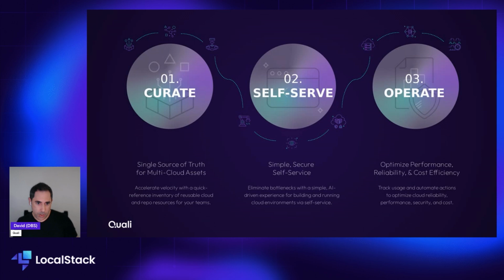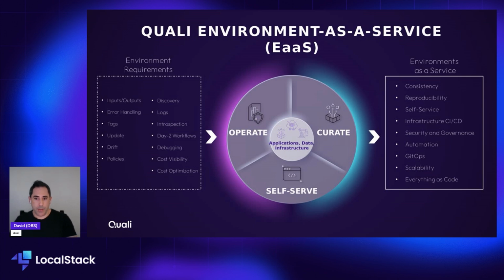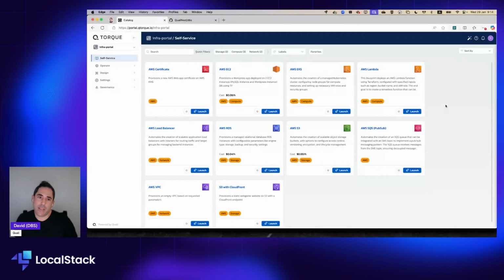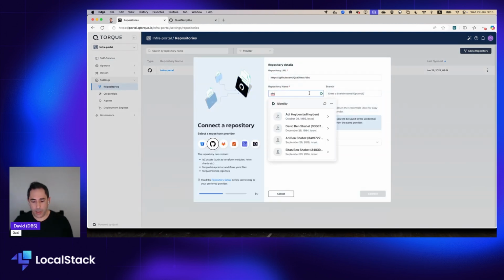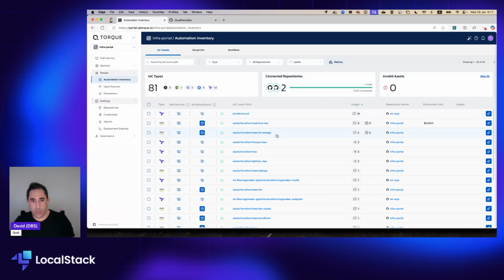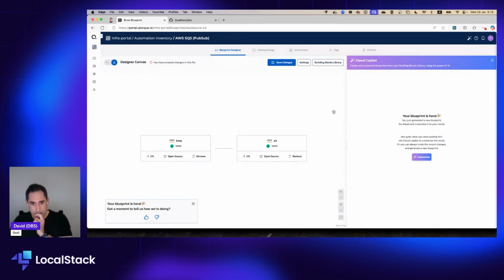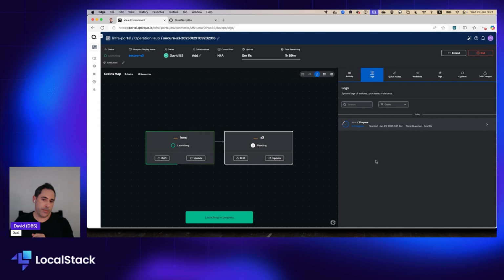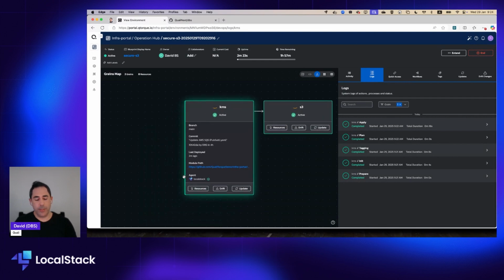Torque Talk: Streamlining LocalStack & AWS deployment with a seamless developer experience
Our monthly Torque Talk webinars offer the Quali community a chance to dive deep on a specific platform engineering use case.

This session shows how Torque can operate as a developer platform that allows seamless deployment of Infrastructure as Code (IaC) for non-production workloads across both LocalStack and AWS.